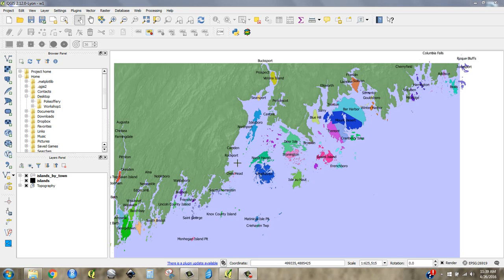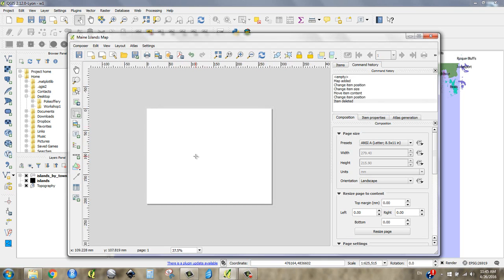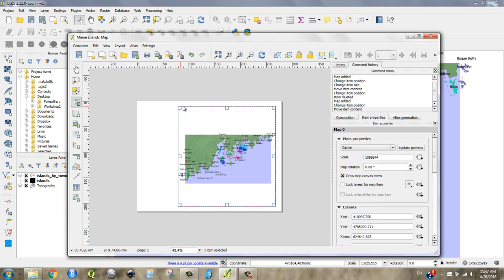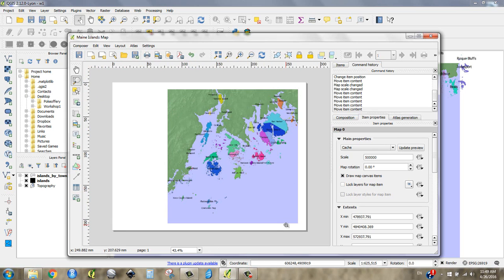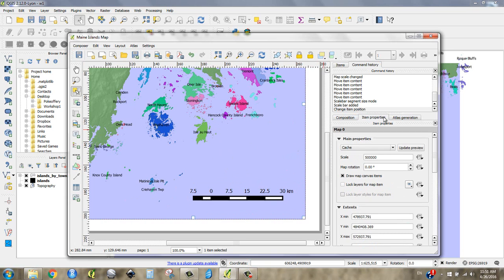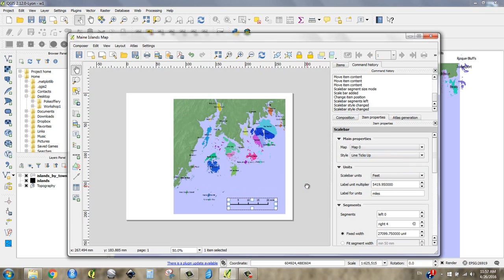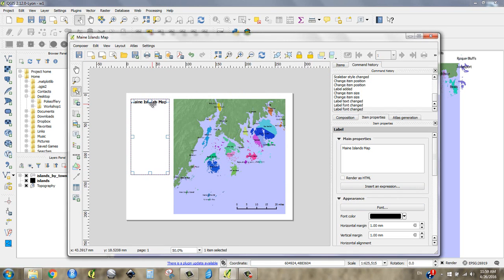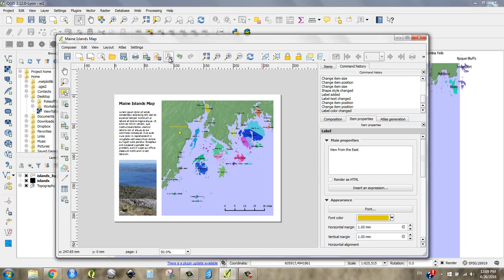[a-6] Print Composer